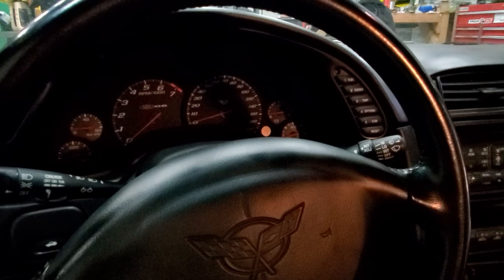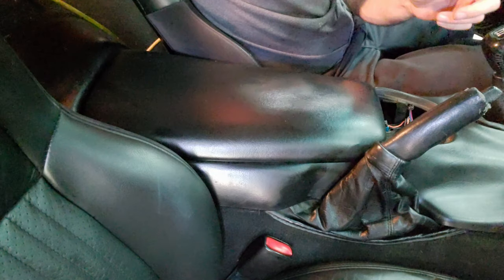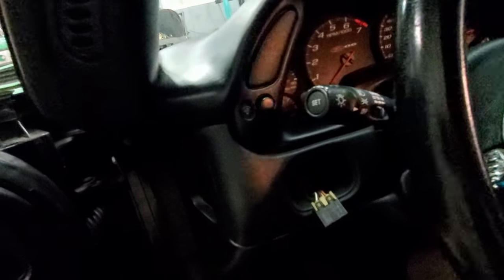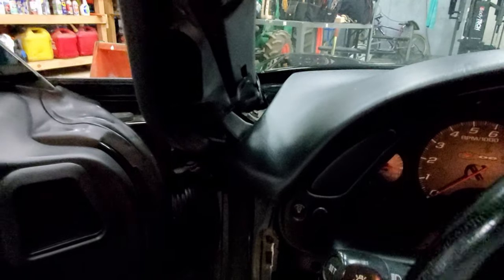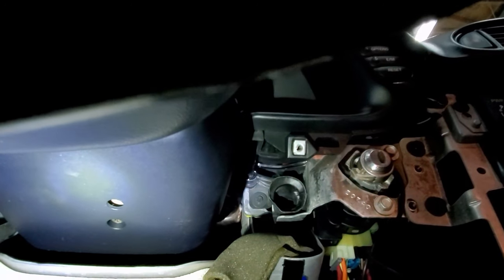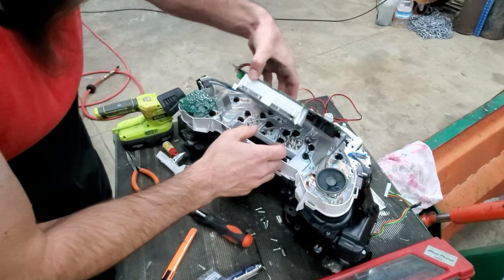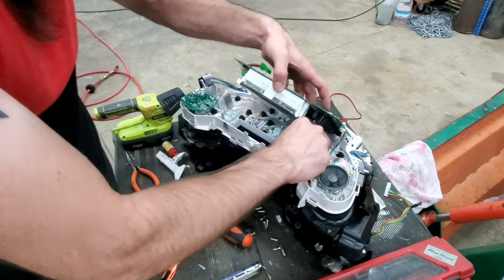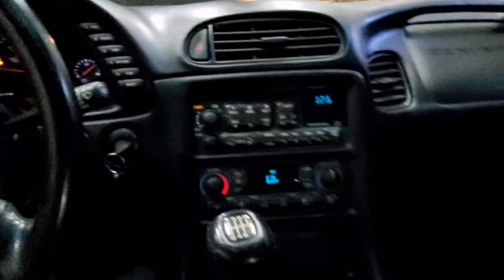C5 Z06 Gauge cluster removal & bulb replacment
My check engine light was out so i took apart he dash the get the gauge cluster out.

Parts:
T5 bulbs

Tools:
6 or 7 MM socket
T15 Torx bit
trim tool or flat head screwdriver